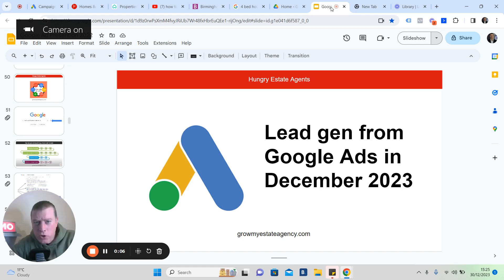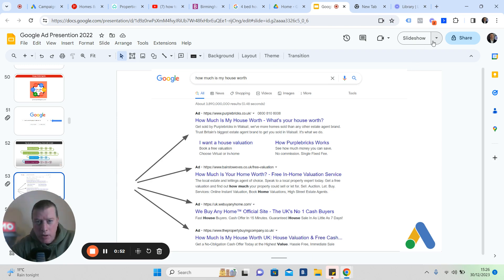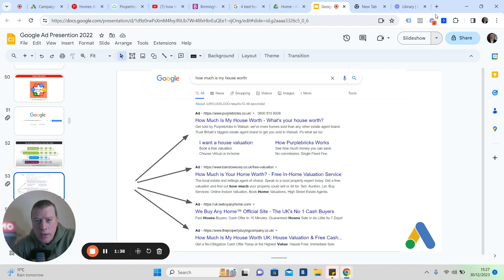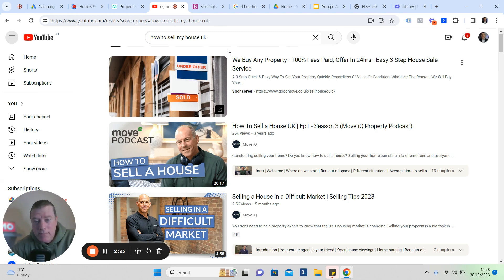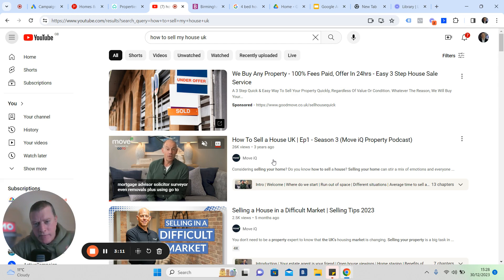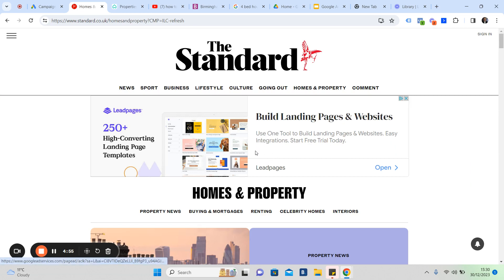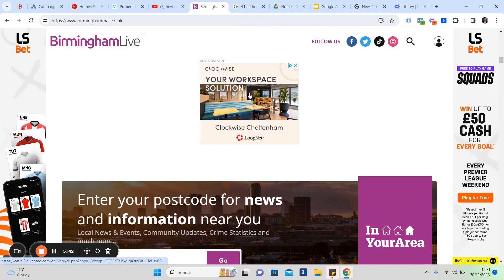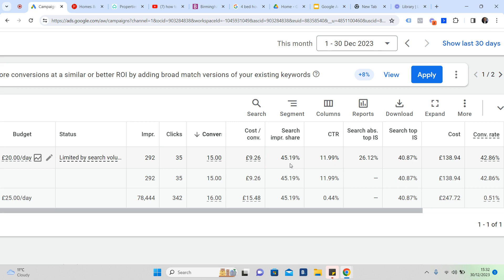30 day Lead Generation for Real Estate Agent needing listings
You need to be comfortable investing in your business as it's paid media, targeting homers in your zip and postcode.